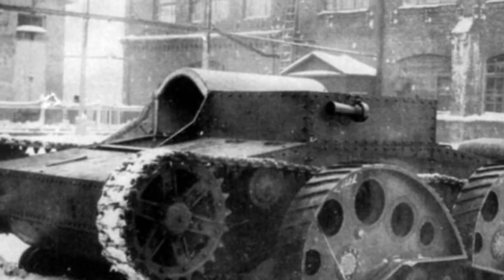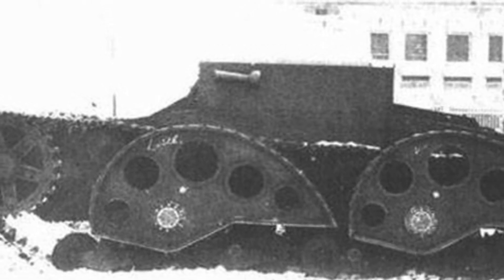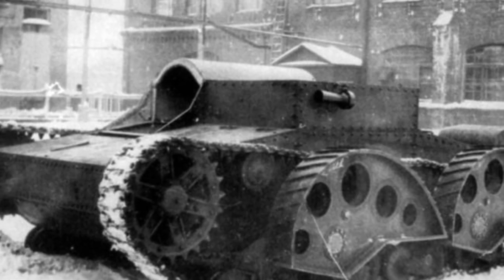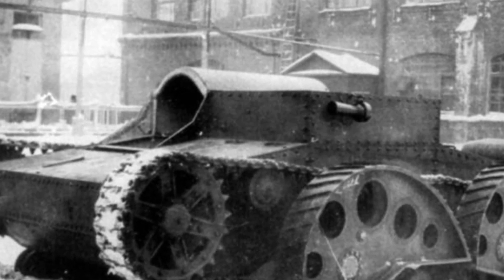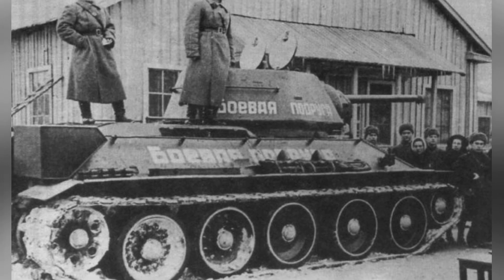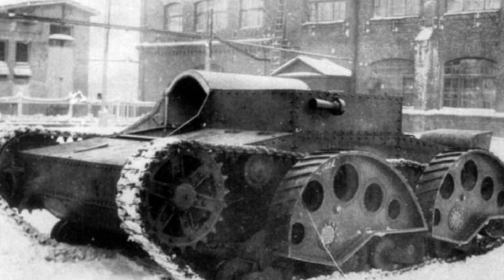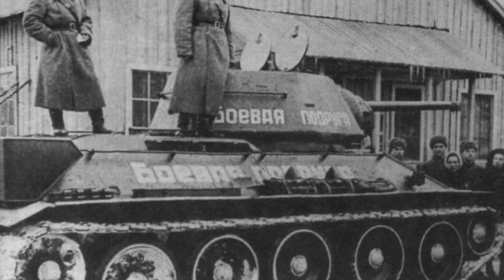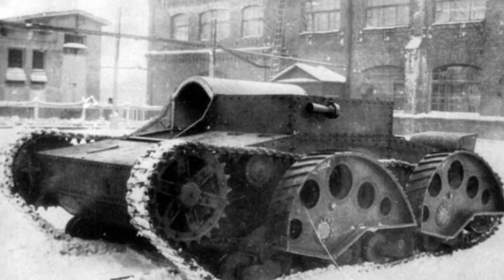Unleashing Power: The CCI-2 Jumping Tank Revolutionizes Obstacle Navigation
The Soviet Union developed an experimental tank called the CCI-2 in the 1930s, which had the ability to jump over obstacles. However, the tank was ultimately deemed impractical due to the complexity and weight it added to the structure, as well as the potential for injury to the driver.